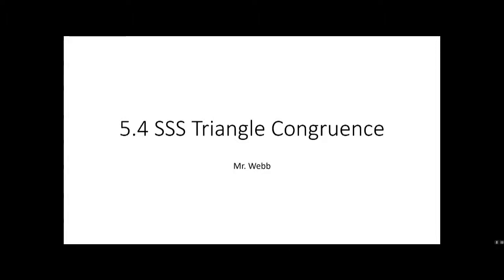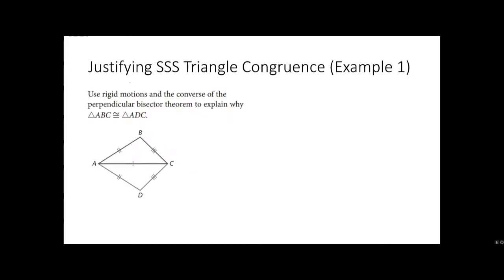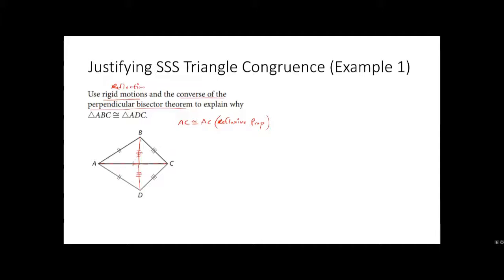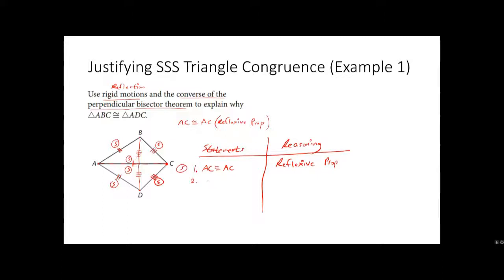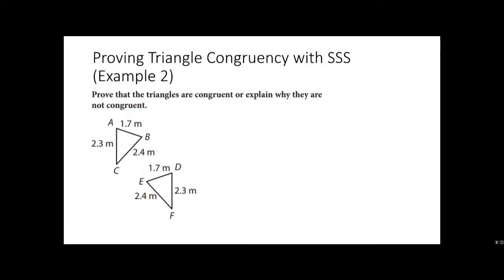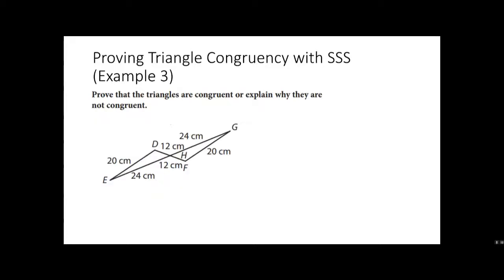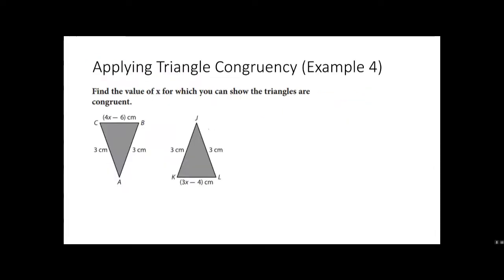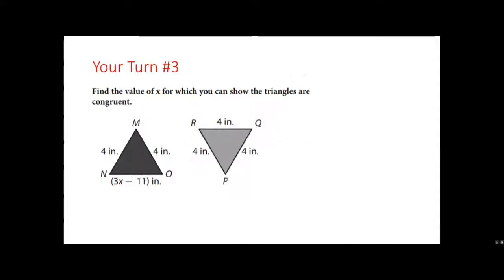Geometry 5.4 SSS Triangle Congruence